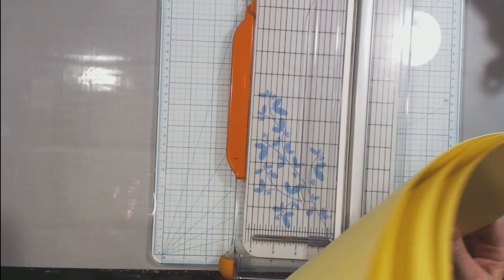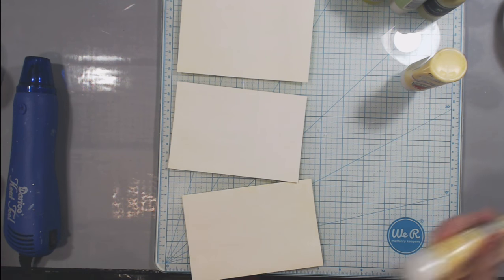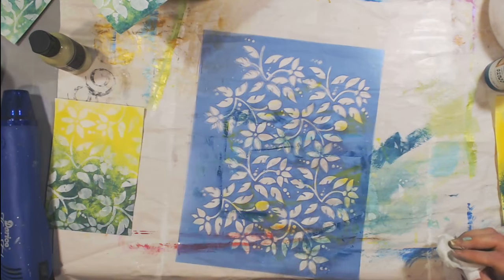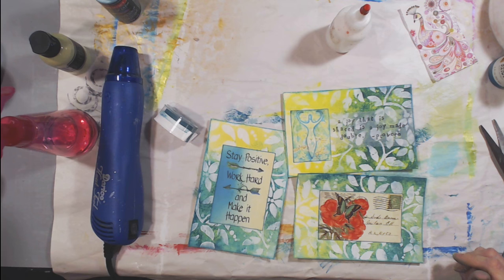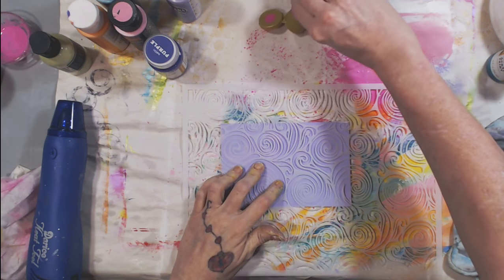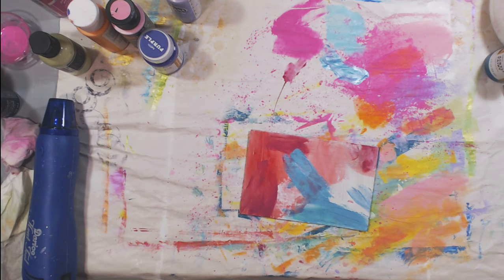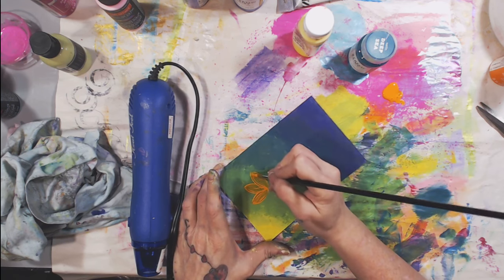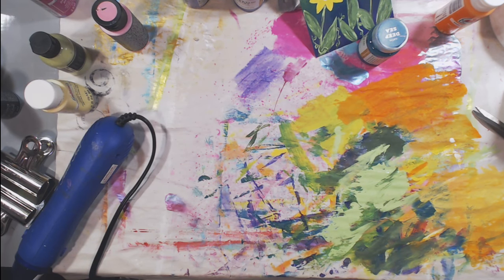Live Stream - Recording - Pajama Party!!Making Post Cards!!👍